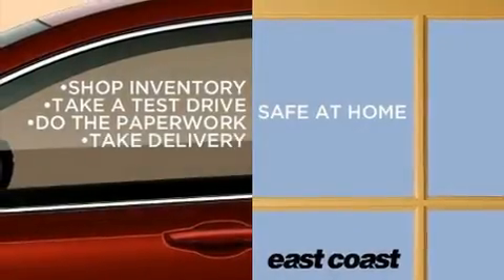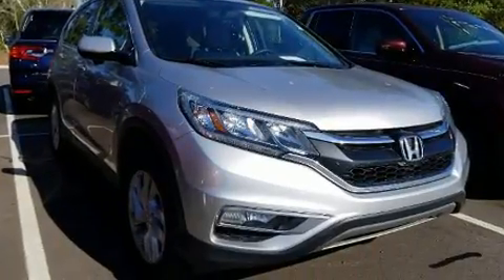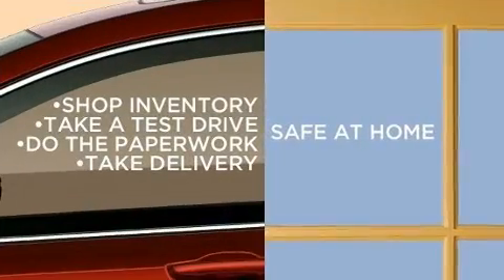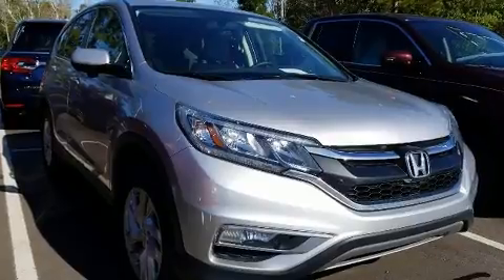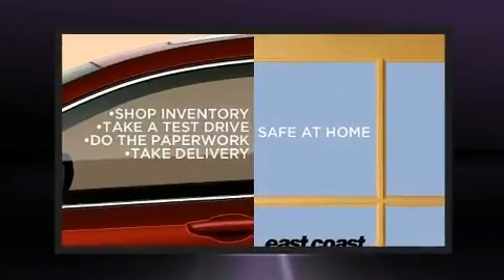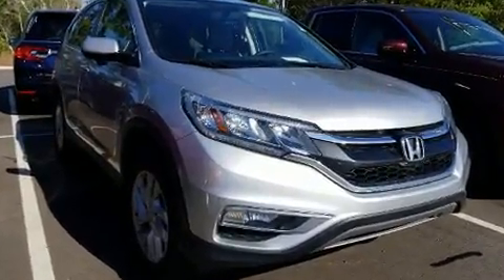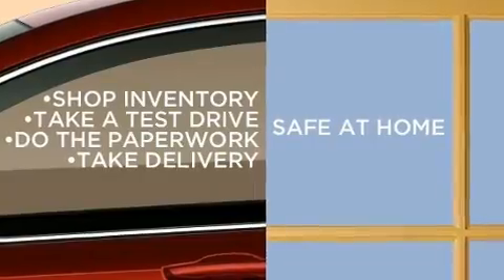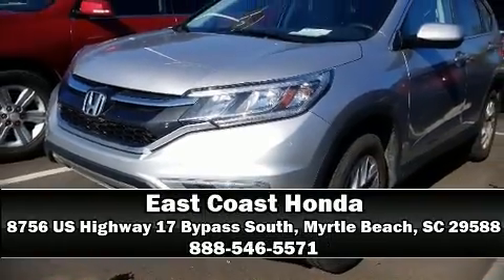2016 Honda CR-V EX in Myrtle Beach, SC 29588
8756 US Highway 17 Bypass South

Take command of the road in the 2016 Honda CR-V. Under the hood you'll find a 4 cylinder engine with more than 170 horsepower, and for added security, dynamic Stability Control supplements the drivetrain. It includes heated seats, delay-off headlights, power door mirrors, power windows, remote keyless entry, cruise control, rear wipers, and air conditioning. For drivers who enjoy the natural environment, a power moon roof allows an infusion of fresh air. Audio features include a CD player with MP3 capability, steering wheel mounted audio controls, and 6 speakers, enhancing the audio experience throughout the interior. Honda ensures the safety and security of its passengers with equipment such as: dual front impact airbags with occupant sensing airbag, front side impact airbags, traction control, brake assist, a panic alarm, and 4 wheel disc brakes with ABS. This vehicle has achieved Certified Pre-Owned status, by passing Honda's comprehensive certification process, including an exhaustive 150-point inspection! Our aim is to provide our customers with the best prices and service at all times. Please don't hesitate to give us a call.